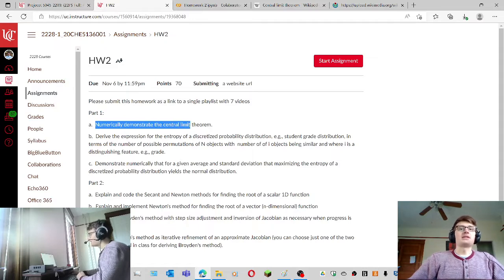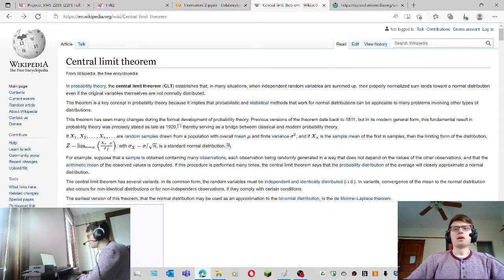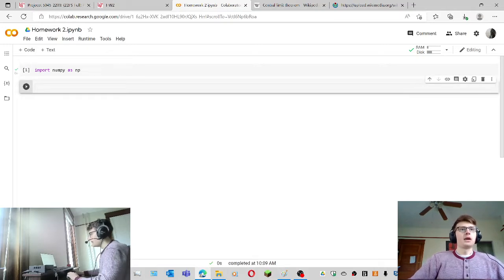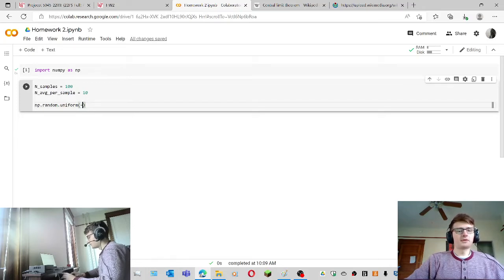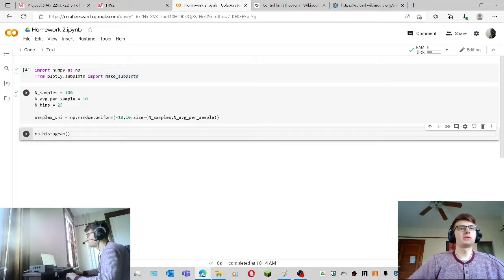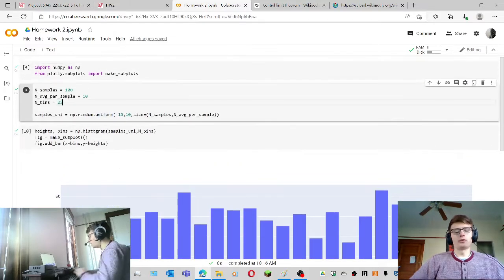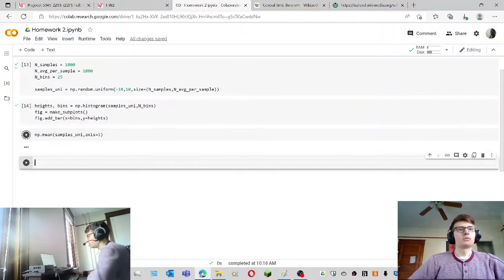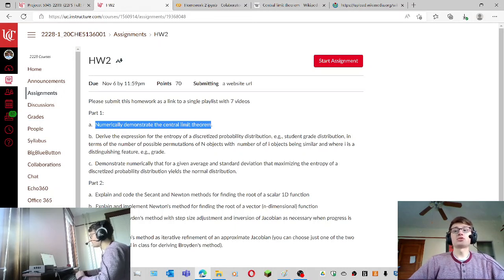Computational Methods - Homework 2 - Part 1A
Numerically demonstrate the central limit theorem.